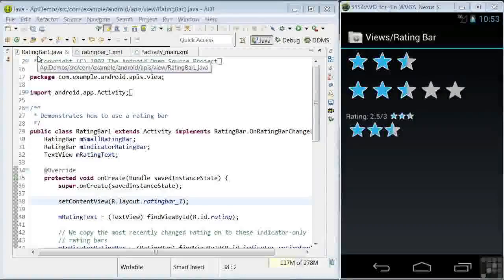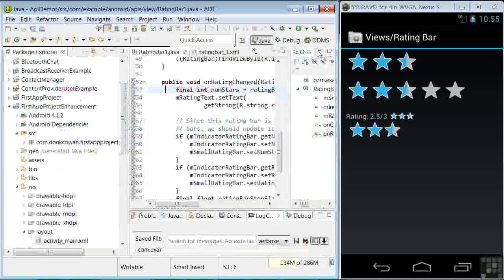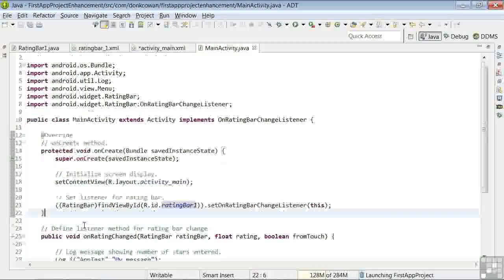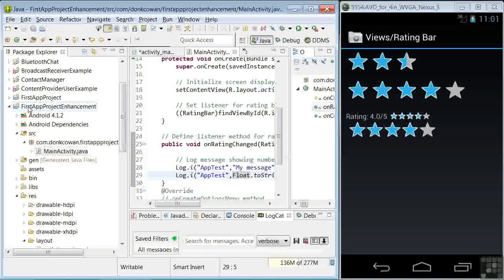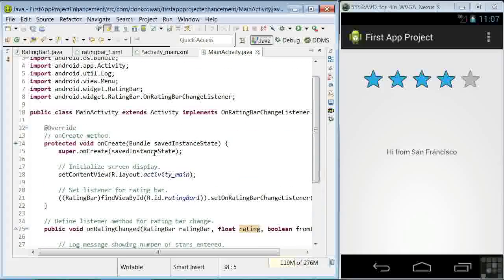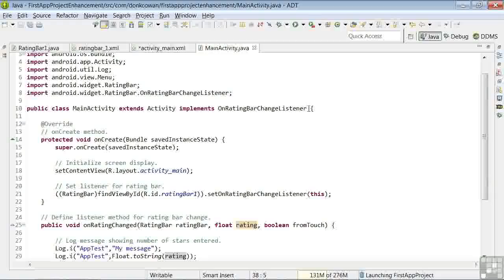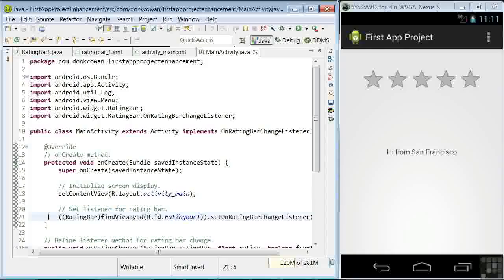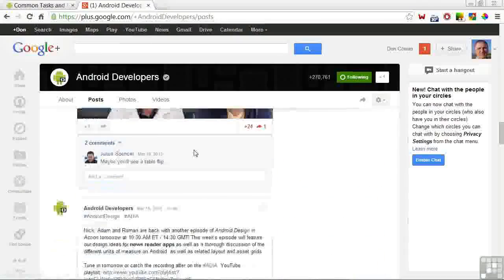Learn about Android API Demos App part 005